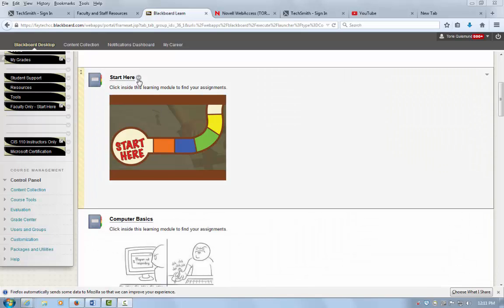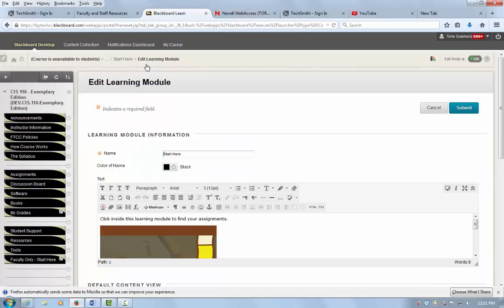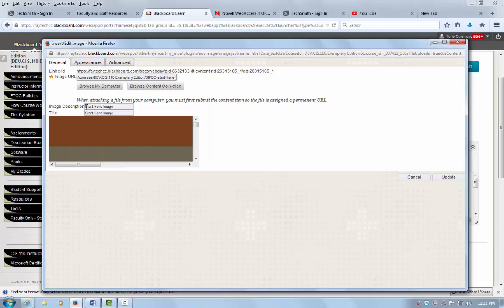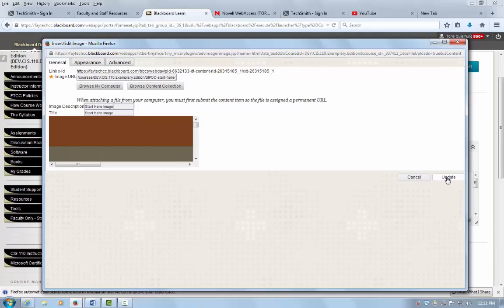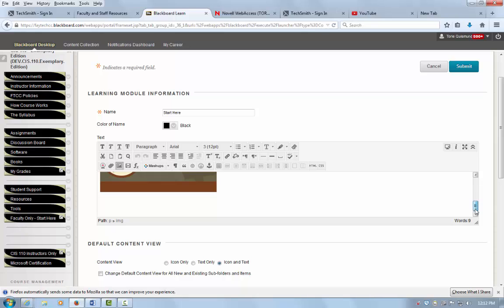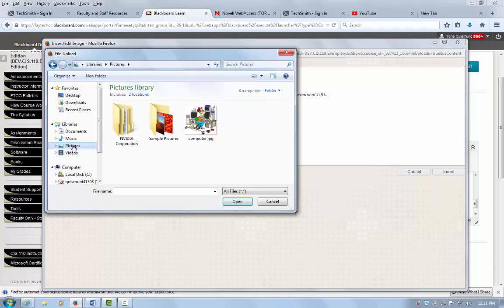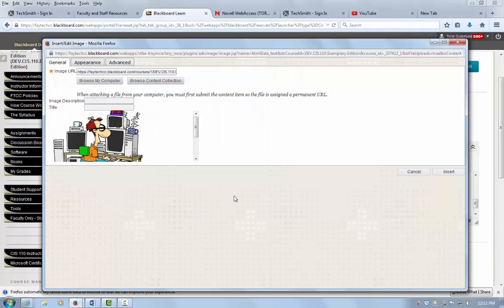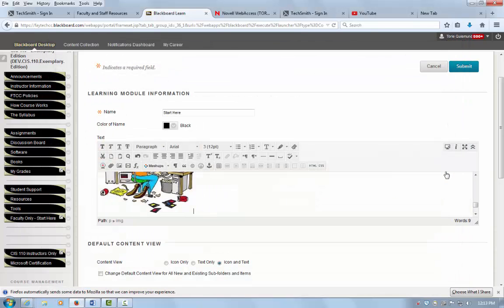Tag Blackboard Images